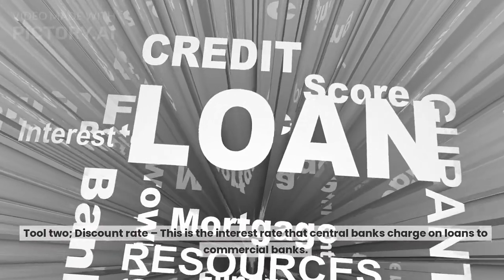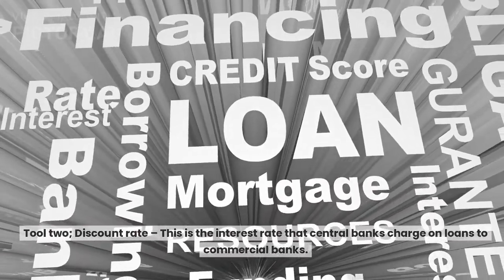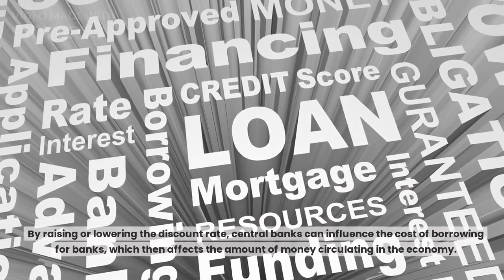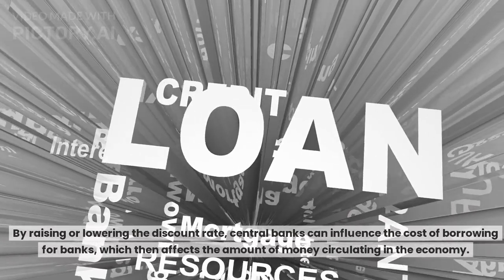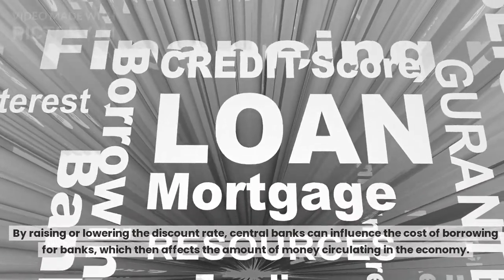Why Monetary Policy Matters: How It Shapes Our Economy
00:00 Intro
00:52 What Does Monetary Policy Aim To Achieve?
01:34 How Is Monetary Policy Used?
02:32 Real Life Examples
03:18 Outro

Description: Dive into the world of monetary policy and its profound impact on our economy. Explore central banks, interest rates, and the tools they use to steer the financial system. Unravel concepts like quantitative easing and inflation targeting. Discover how monetary policy influences inflation, employment, and exchange rates. Join us on this educational journey into the fascinating world of economics. If you found the video helpful please leave a like it helps the channel out more than you can imagine!